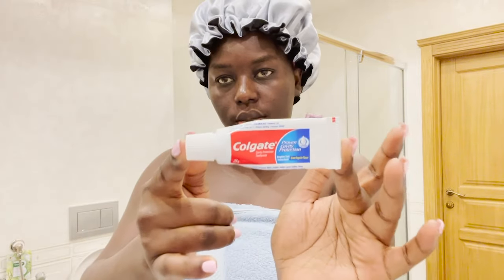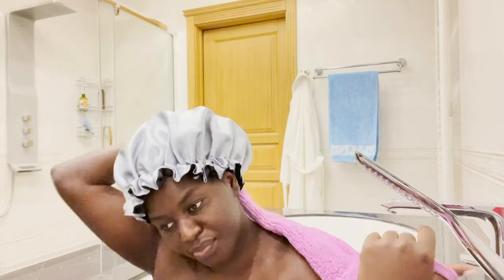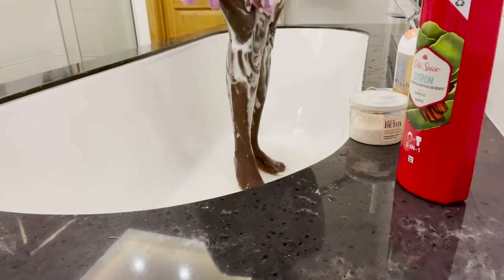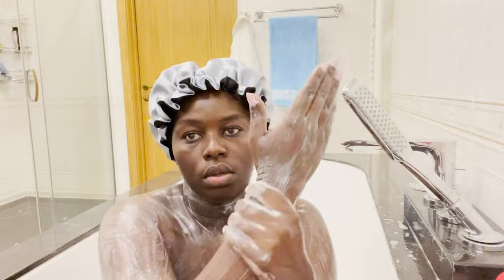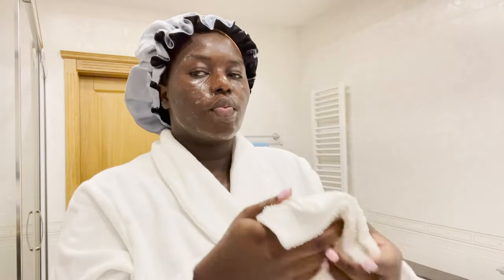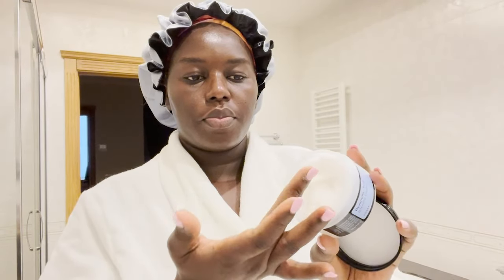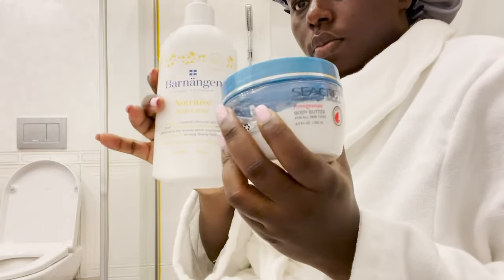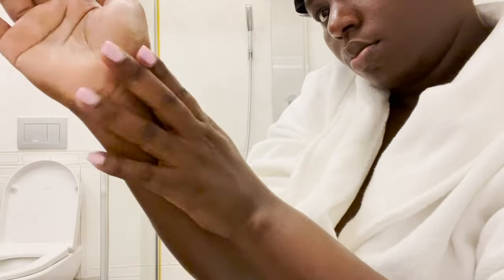MY SHOWER ROUTINE FOR SOFT AND GLOWY SKIN (Feminine Hygiene, Bodycare, Skincare And More)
FAQ:
Camera: